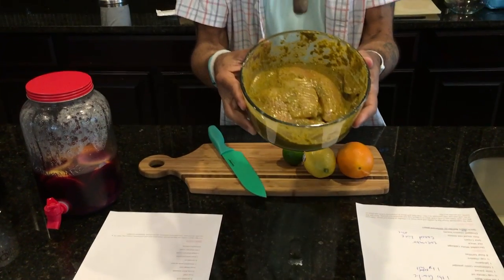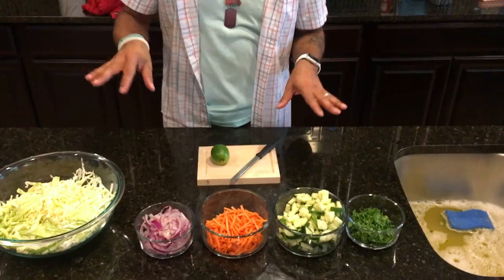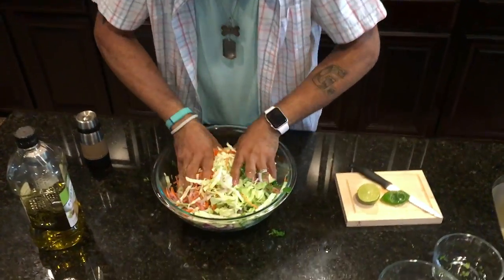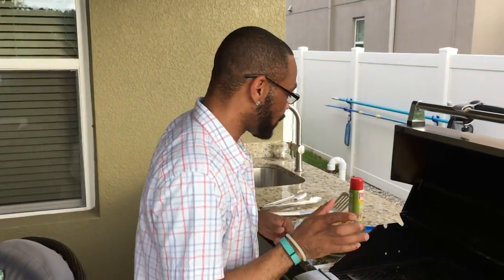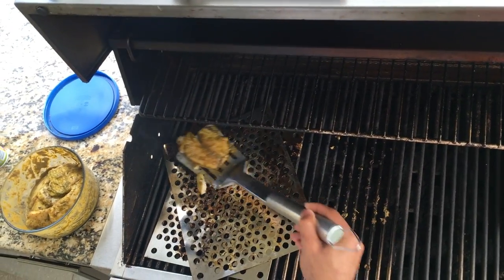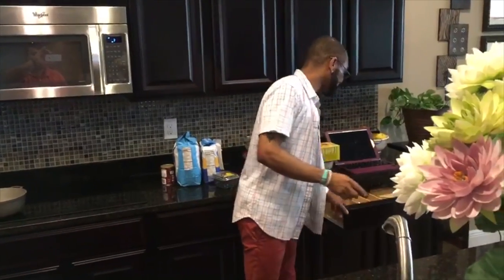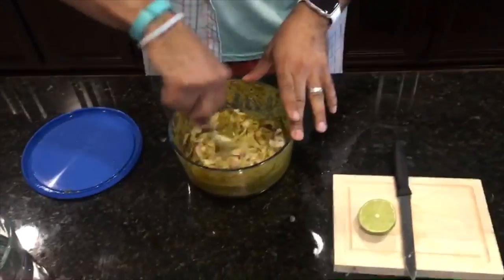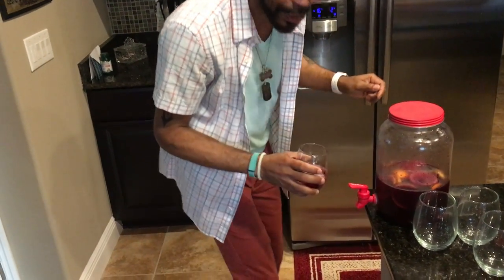Grandma Rita's Inspirations Carolina Fish Tacos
A great little somethin' to make your friends and family say WOW!

INSPIRATIONS
carolina country style fish tacos
Ingredients
1 pound mahi mahi( or and flaky white fish)
¼ cup olive extra virgin or canola oil
1 lime juiced
1 tablespoon chilli powder
1 – 2 jalapeno (more or less depending on your taste)
1 tablespoon minced garlic
¼ cup cilantro
8 torlillas ( I prefer old el paso soft tortilla boats)

Garnish
 Shredded cabbage
Hot Sauce
Sour cream
Thin sliced red onions
Chopped Cilantro
Diced cucumbers
Matchstick Carrots
Directions
Take all the ingredients except fish and tortillas from the  ingredients list and put in a bullet or blender and puree . The put you fish In a zip loc bag or bowel with lid and marinate for  30 minutes. Start your grill or use  a griddle pan on the stove and cook fish 4 minutes on each side or until its done.  Do not discard the  marinade once fish is done place back into the  marinade if using a bag pout it into a bowl and added cooked fish. Take fish put into microwave for 1 minute.  Then  take a fork and flake the fish up and serve.
For  the garnish  you can leave them separate or I like to mix  it all in one bowl  minus  the hot sauce and sour cream. Take  a half lime and squeeze the juice into the mixture. Add salt , pepper , And a little bit of oil and blend well.. And top my fish with that. Totally up to you.